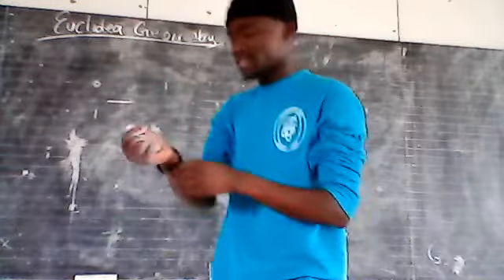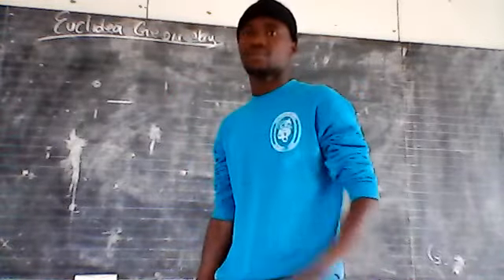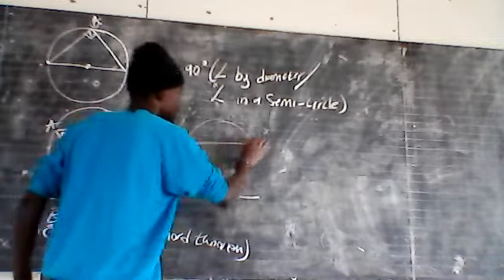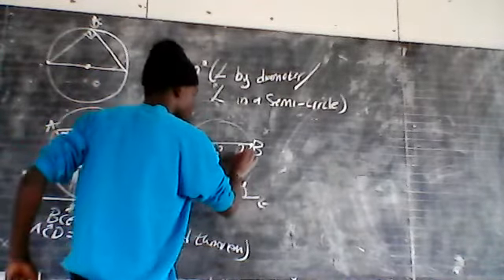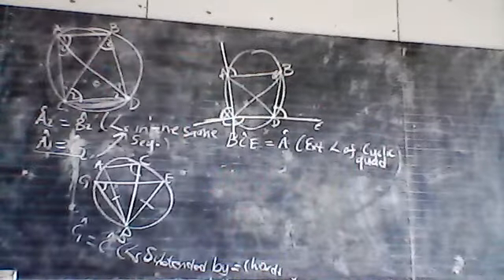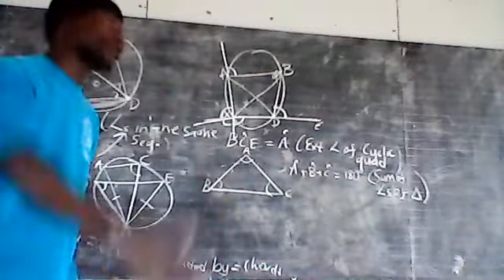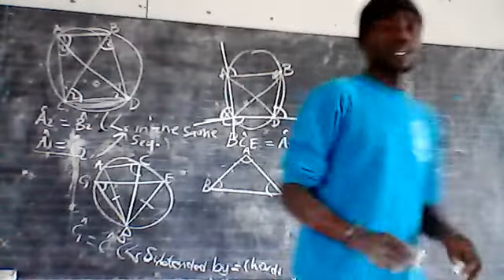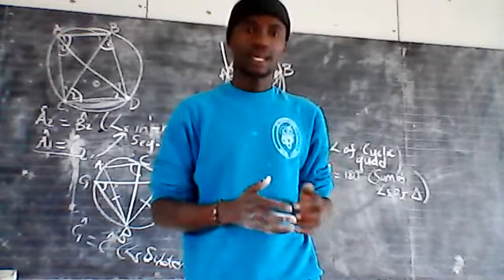Euclidean geometry grade 11 and 12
we introduce you to basic eucliden geometry and cover some theorems neede for your NSC examinations.